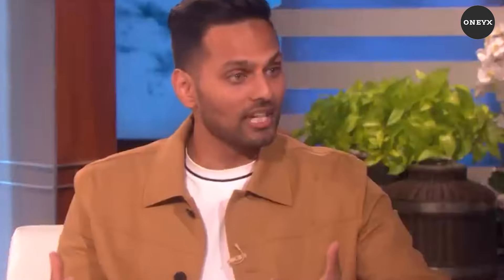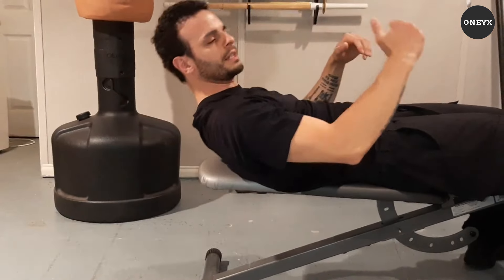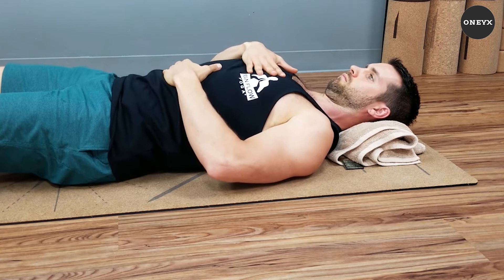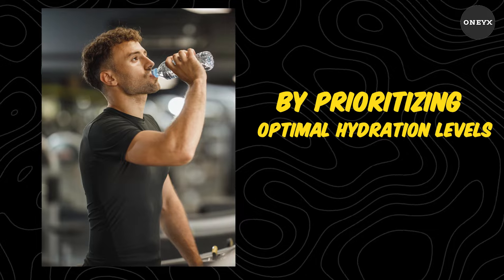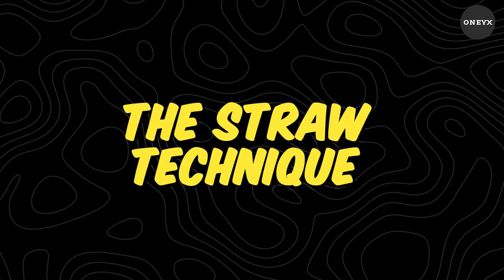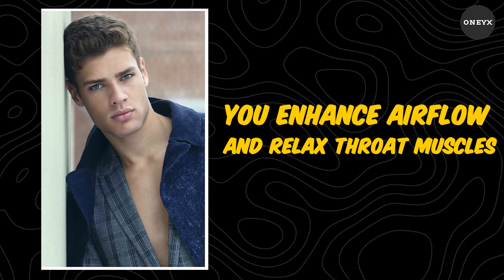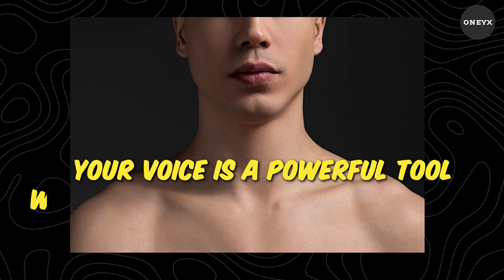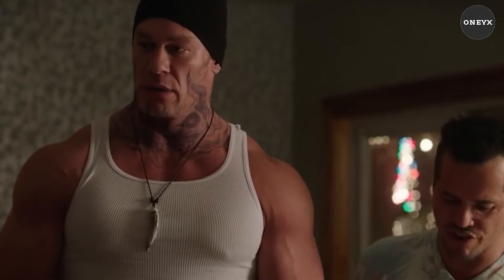The Secrets to Voicemaxxing (Master Guide)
Unlock the power of your voice and make a lasting impression with "The Secrets to VoiceMaxxing." This comprehensive how-to guide is your key to mastering the art of vocal enhancement. Whether you're a public speaker, singer, actor, or simply want to improve your everyday communication skills, VoiceMaxxing provides you with the tools and techniques you need to achieve vocal excellence.

Dive deep into the secrets of voice training and discover how to maximize your vocal potential. Learn how to develop a strong, clear, and captivating voice that commands attention and leaves a memorable impact. From breathing exercises and vocal warm-ups to advanced techniques for pitch control and resonance, this guide covers it all.
Vocal Techniques Explore detailed exercises to strengthen and enhance your voice.
Breathing Mastery Learn how to control your breath for sustained vocal performance.
Pitch and Tone Control Develop the ability to modulate your voice for clarity and impact.
Voice Care Tips Discover essential practices to keep your voice healthy and resilient.
Confidence Building Boost your self-assurance with proven strategies for vocal projection and presence. VoiceMaxxing, Vocal Enhancement, Voice Training, Public Speaking Skills, Singing Techniques, Vocal Exercises, Breathing Exercises, Pitch Control, Voice Care Tips, Confidence in Speaking. Unlock the secrets to a powerful, captivating voice with our ultimate how-to guide. "The Secrets to VoiceMaxxing" offers expert techniques and exercises for vocal excellence. Perfect for public speakers, singers, and anyone looking to improve their communication skills.

Master your voice and make a lasting impact. Let’s elevate your vocal game together!